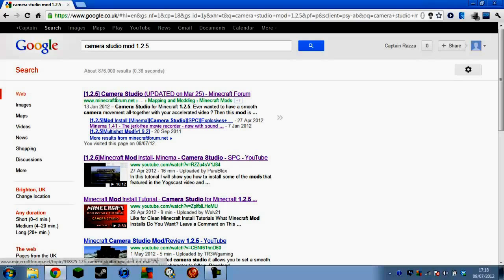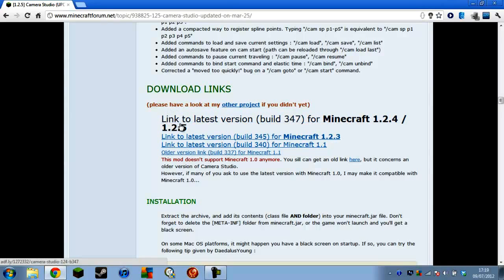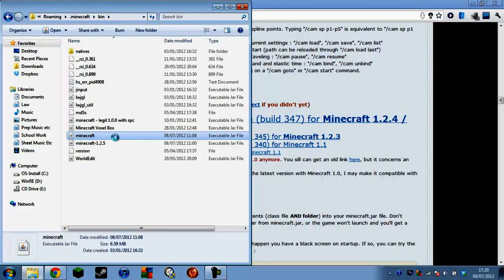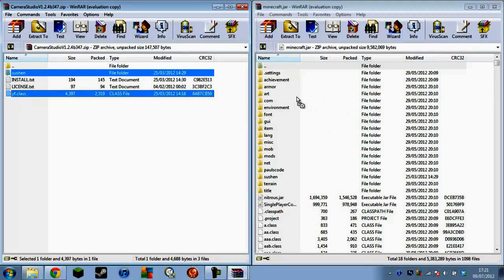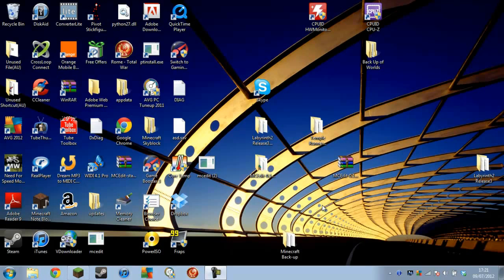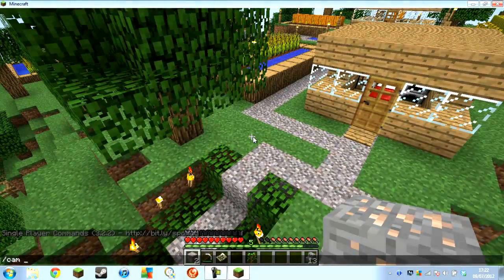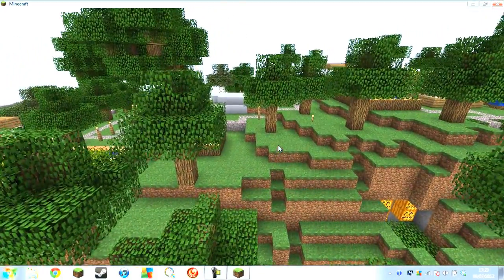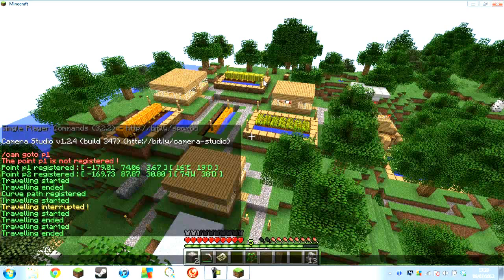How to install the camera studio mod for minecraft 1.2.5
In this video I am going to be showing you guys how to download the Camera Studio Mod for Minecraft 1.2.5 which is used by many famous You Tubers such as...
CaptainSparklez, Yogcast, Machinima, FyreUk, SyndicateProject.

Single player commands download ( You Need THIS TO RUN THE MOD!)

Minecraft tutorial Explosives+ minema SinglePlayer Commands risugamis modloader MinecraftForge ModloaderMP ParaBlox as seen on... MC Forums Yogscast forums 1.2.5 Minecraft 1.2.5 Machinima